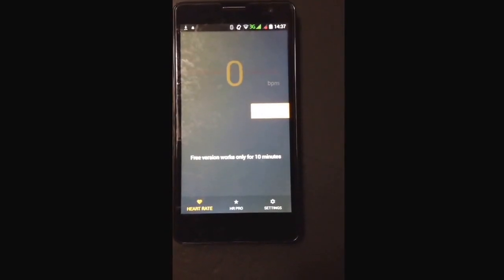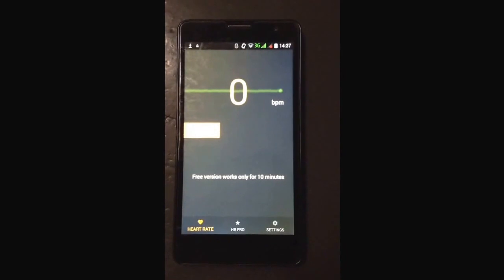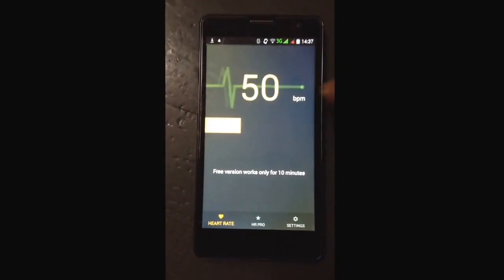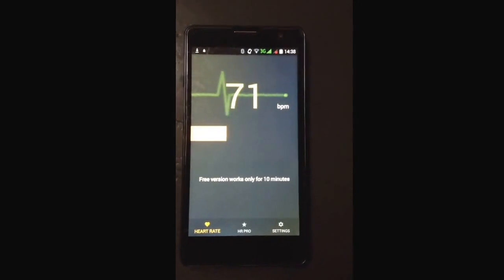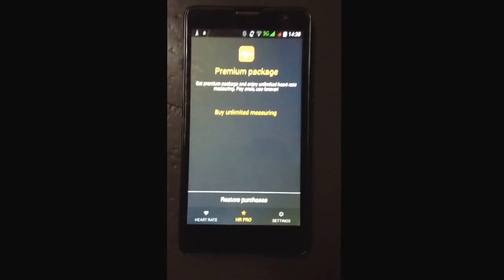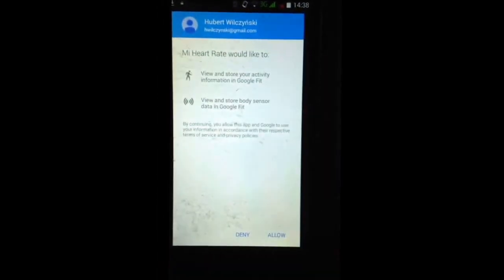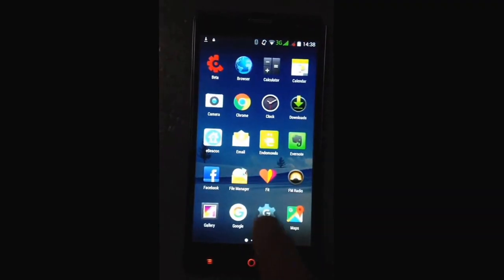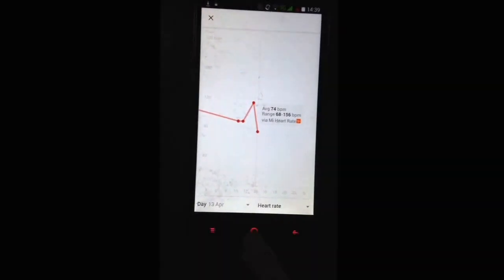How to continuously measure heart rate with Mi Band 1S and Mi Heart Rate app on Android - redesign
Xiaomi Mi band 1S pulse continuously measuring puls on Android using Mi Heart rate app.